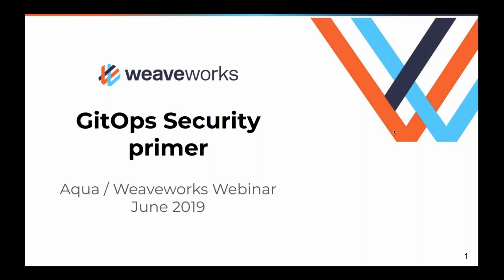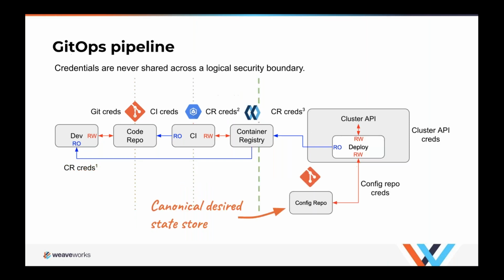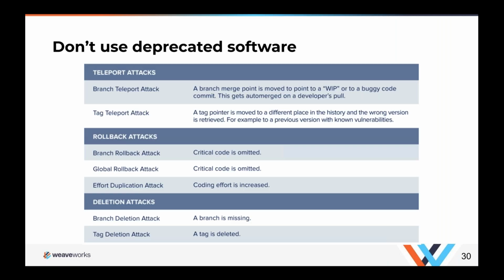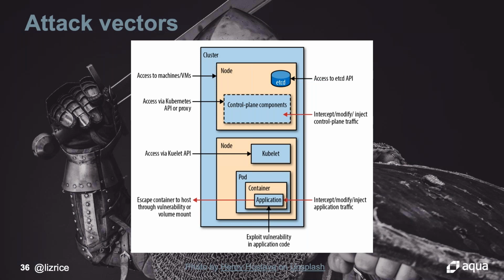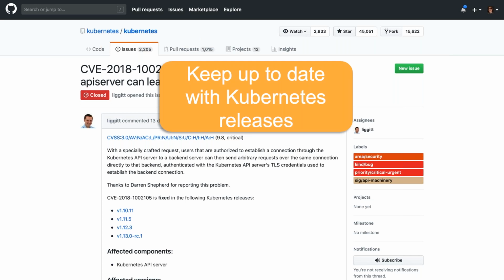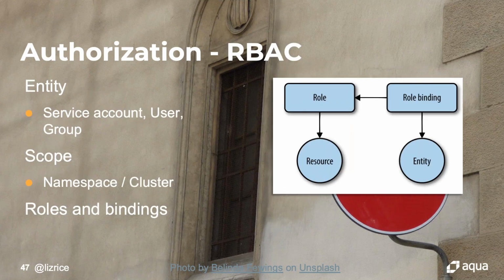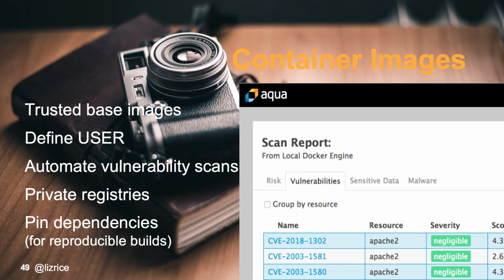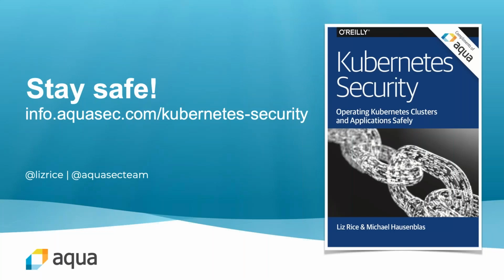Introduction to Kubernetes Security - Aqua Security and Weaveworks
- Overview on security features in Kubernetes
- How to get started to secure Kubernetes components and apps
- How to build secure Kubernetes deployment pipeline

Kubernetes is a complex system with lots of different potential attack vectors
aimed at data theft, clandestine currency mining and many other threats. Technology evangelist, Liz Rice (@lizrice) will take us through an overview of the current state of security-related features in Kubernetes, and offer directional starting points on how to secure Kubernetes components and the applications that run on top of these Kubernetes components.

Brice Fernandes (@fractallambda), software engineer at Weaveworks, will then demonstrate how you can build a secure and reliable Kubernetes deployment pipeline with GitOps best practices.